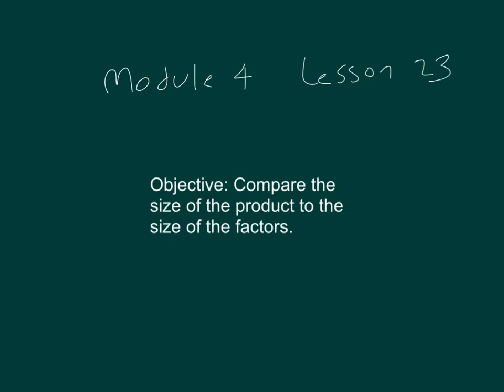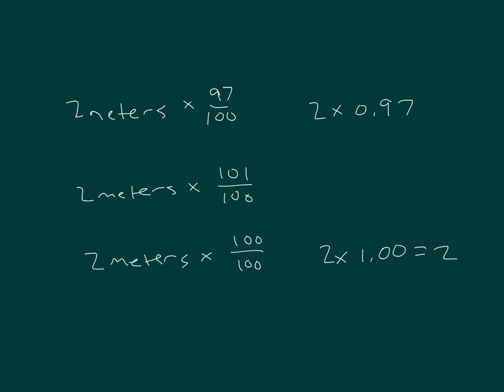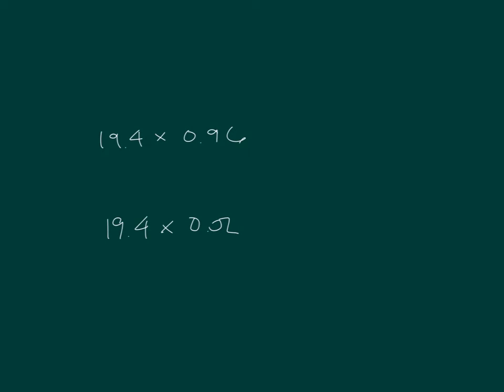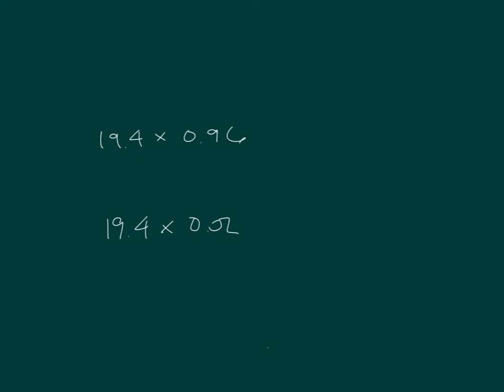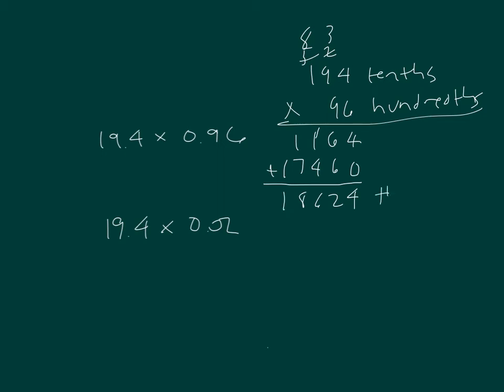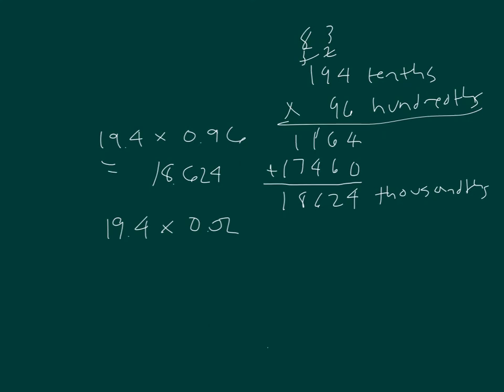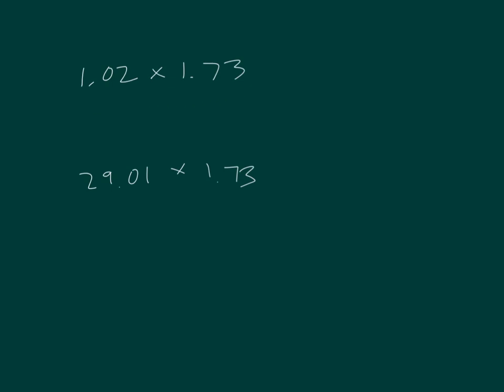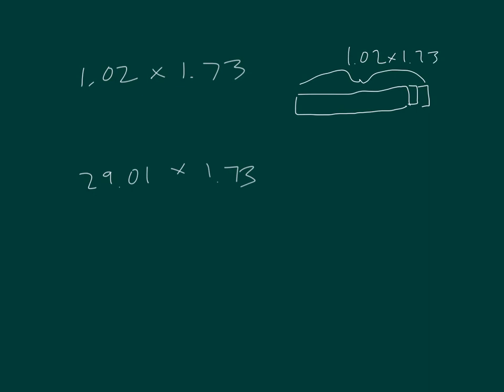Engage NY Grade 5 Module 4 Lesson 23